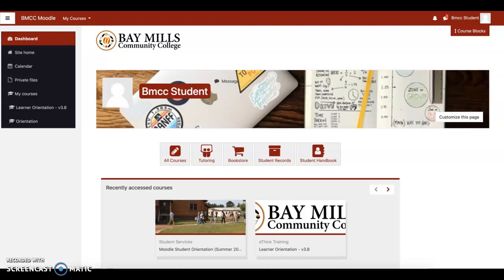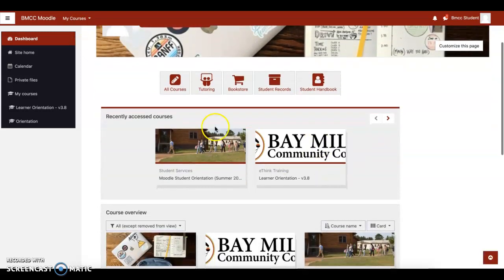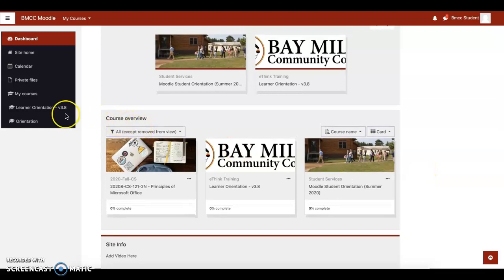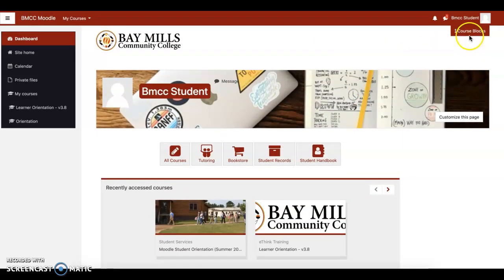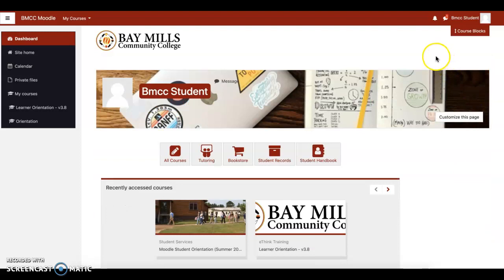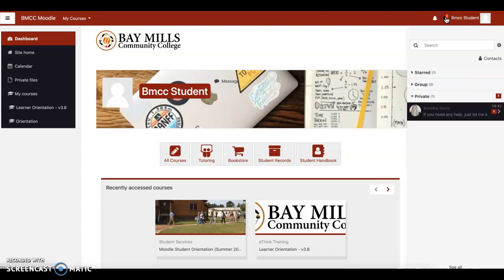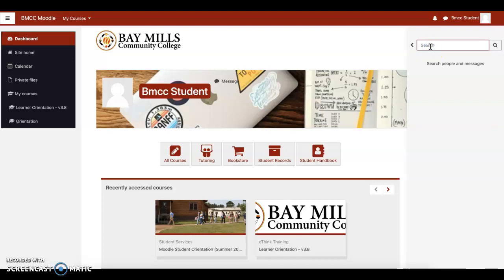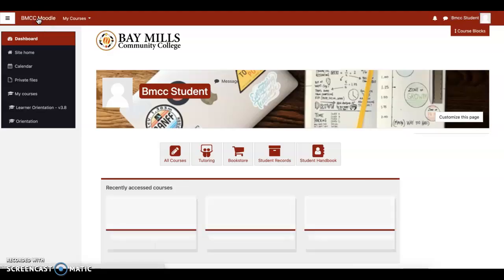Welcome to Moodle 3.8